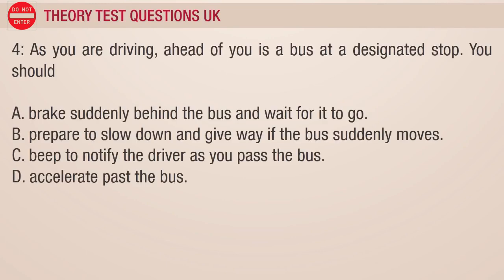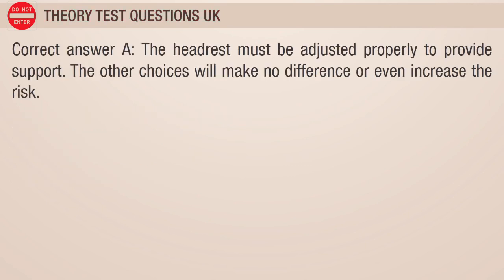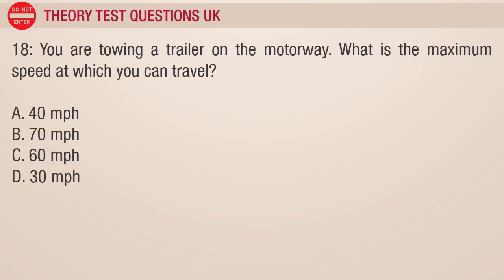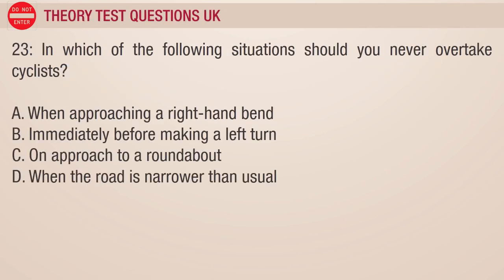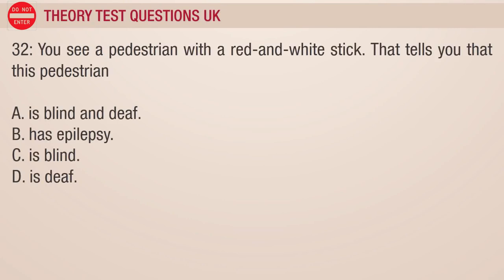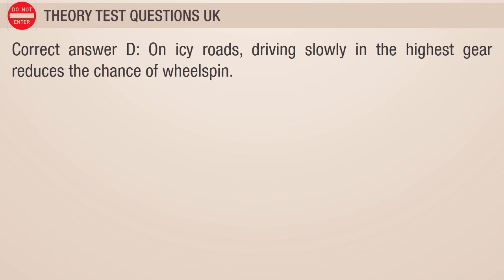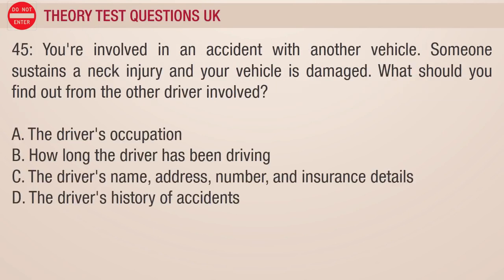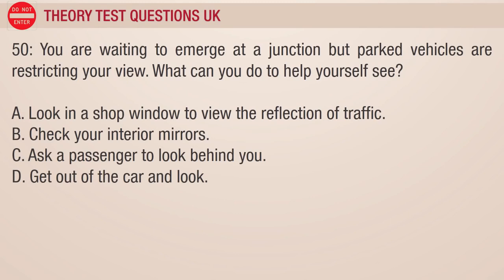Theory Test Questions UK #1 DVLA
This mock test mimics the structure of the real theory test in everything. There are 50 multiple-choice questions, each with 4 answers.
dvla